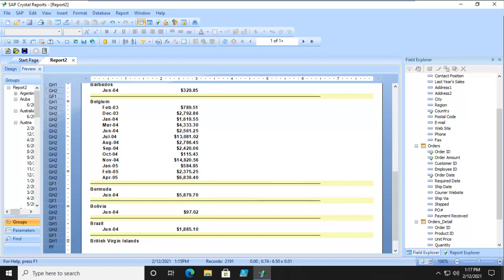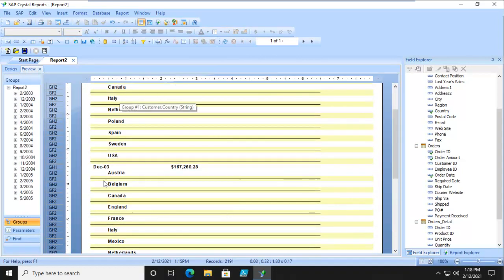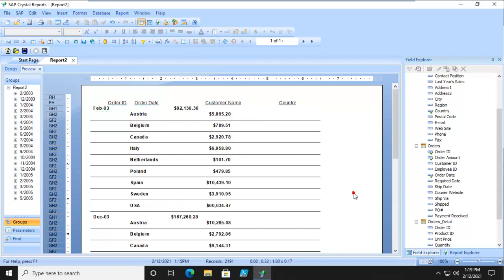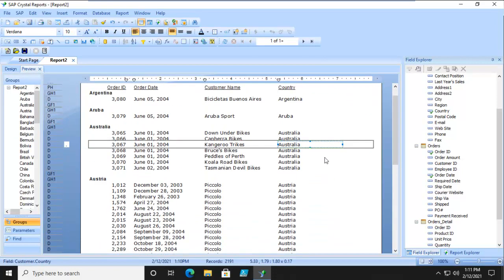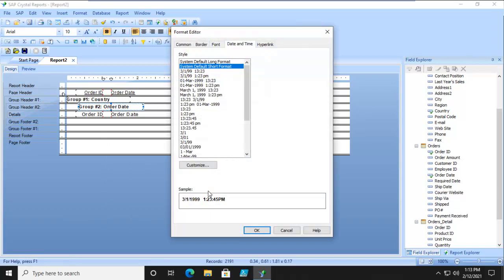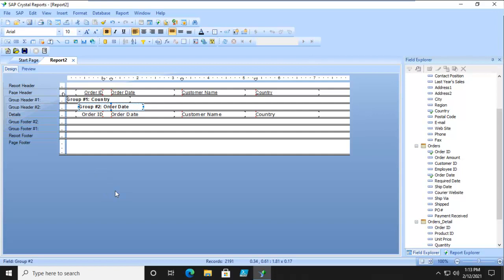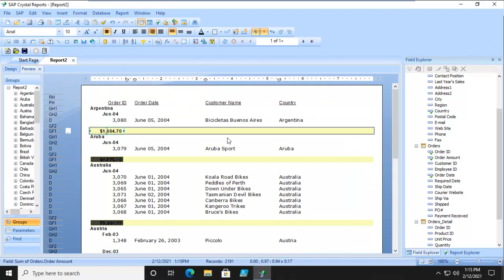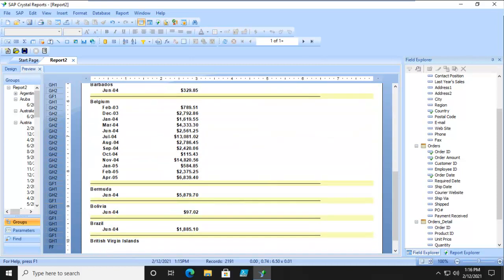Using Crystal Reports 2020 - Modifying Groupings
Using Crystal Reports 2020 - Modifying Groupings in a Report